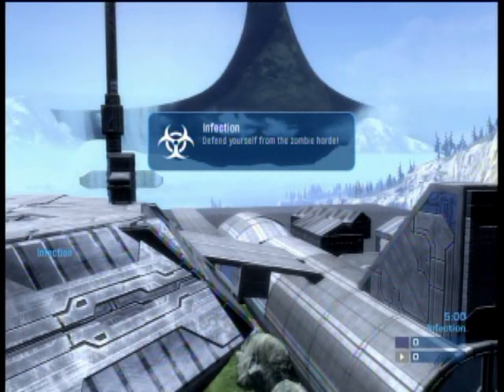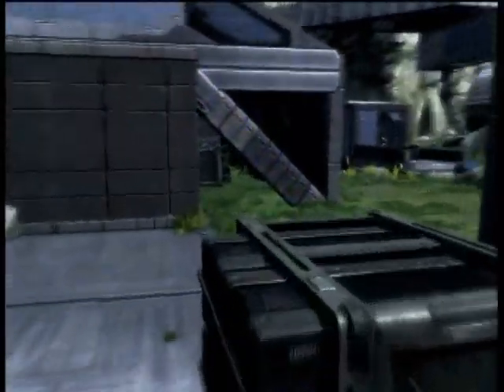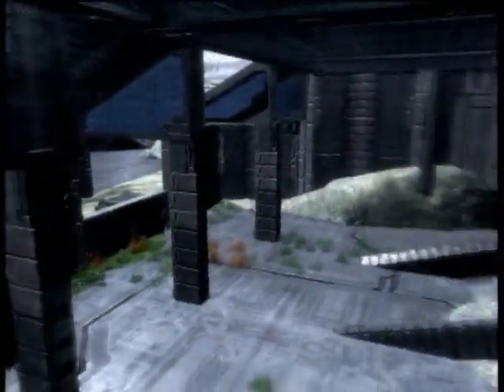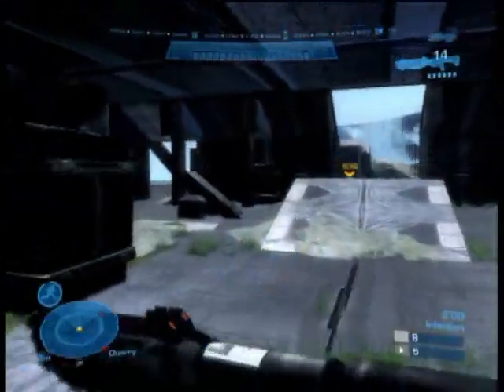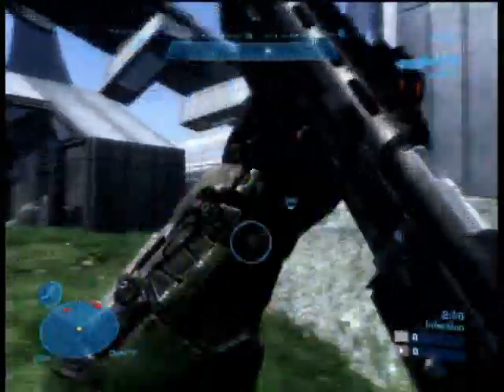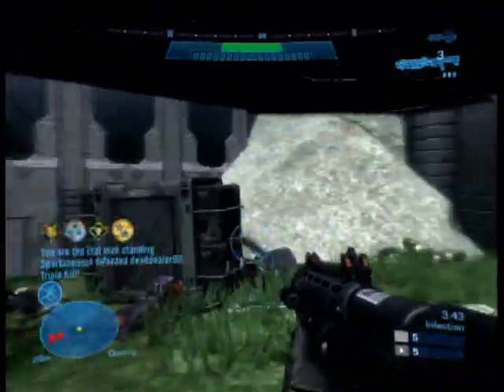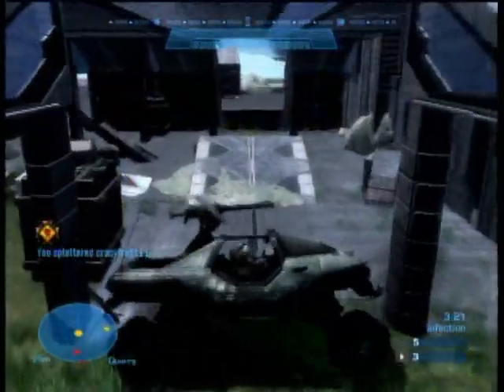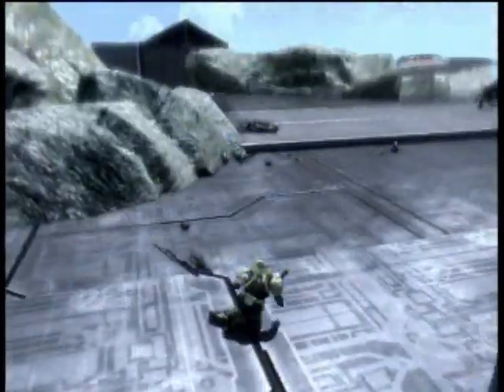"Hanger 13" (HD) Halo Forge Maps Ep-40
Credits--Commentated by SawtoothMoney86
Map by: SawtoothMoney86 and EPIC SH00TER